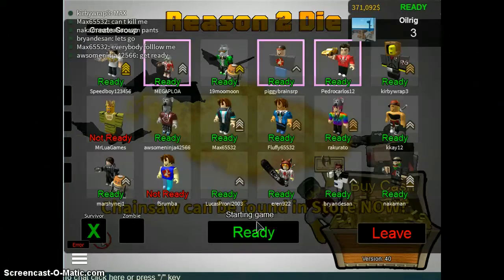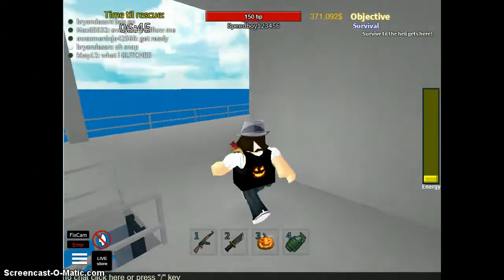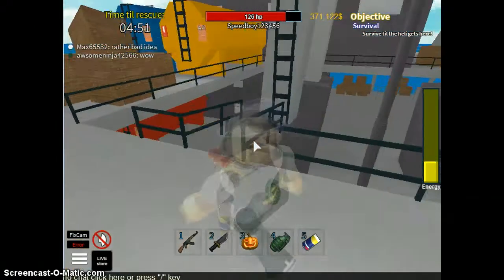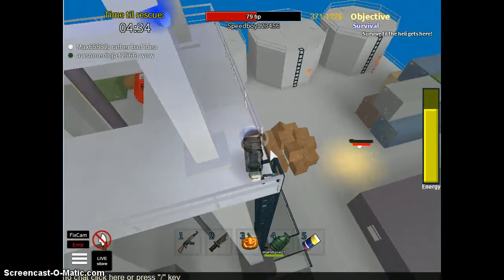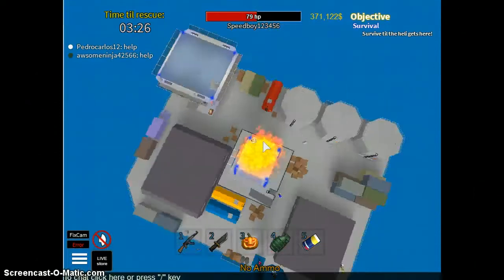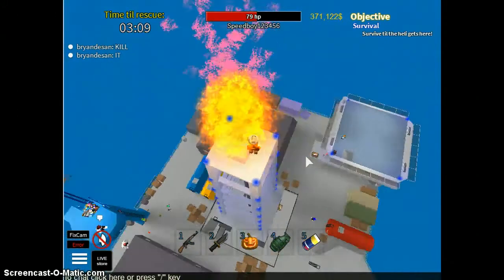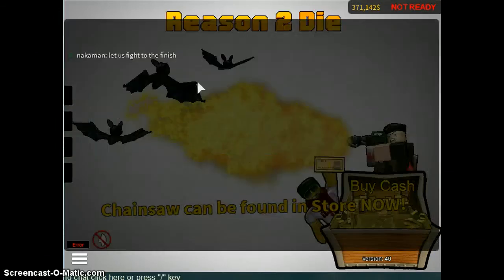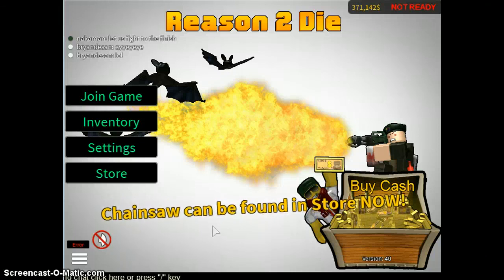Map review: Oilrig | R2D | ROBLOX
I am Reviewing the map Oilrig...